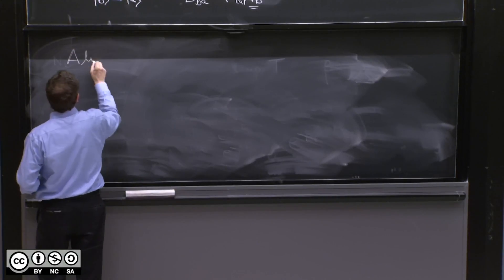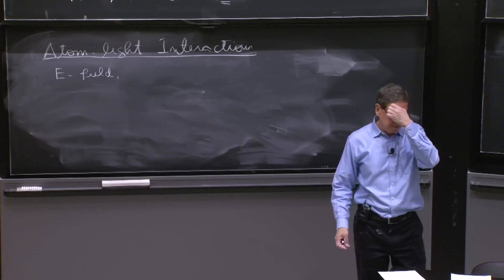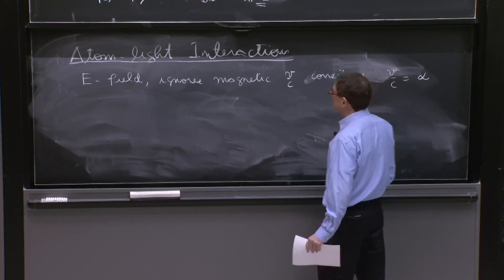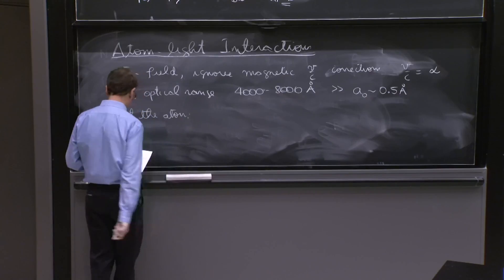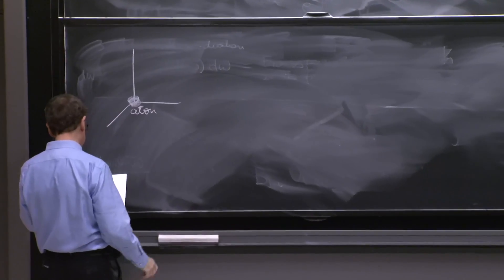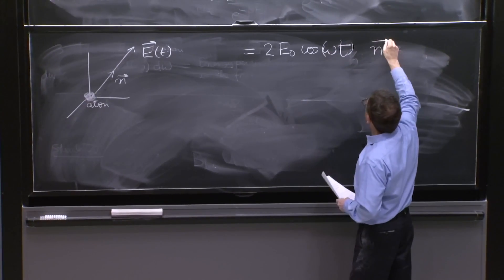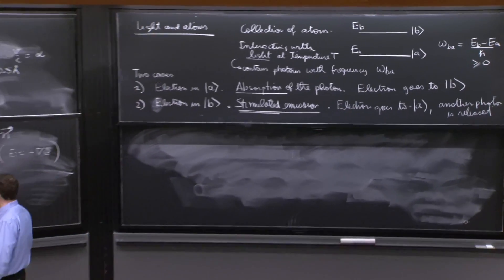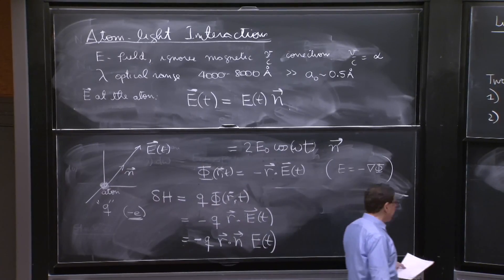L12.5 Atom-light interactions: dipole operator